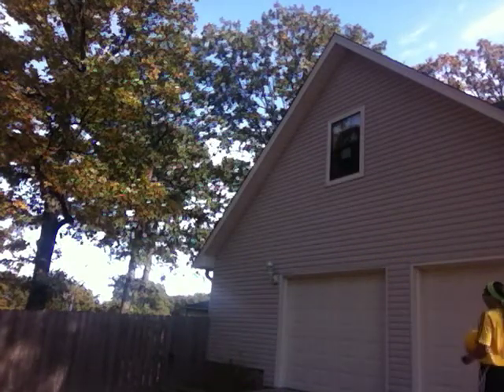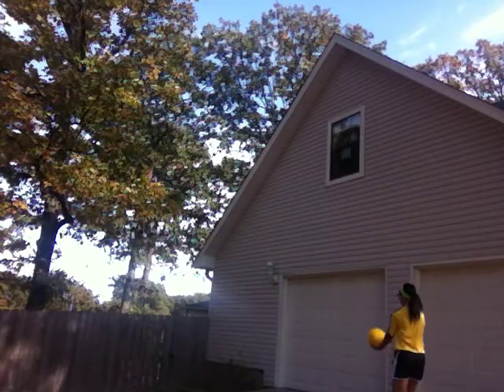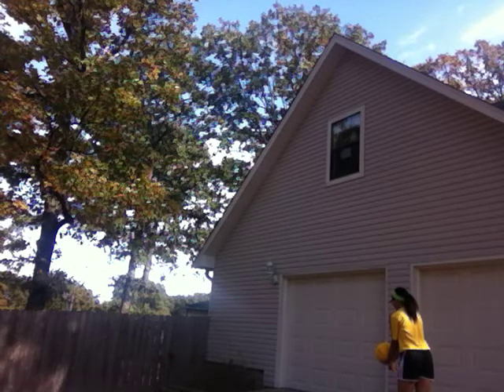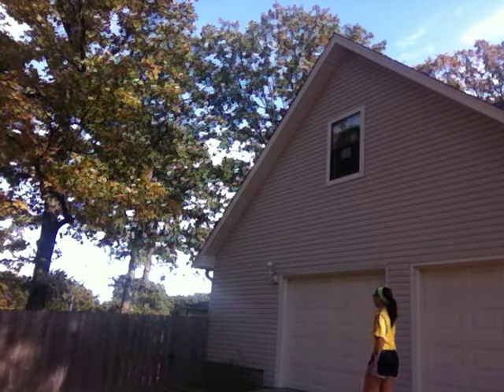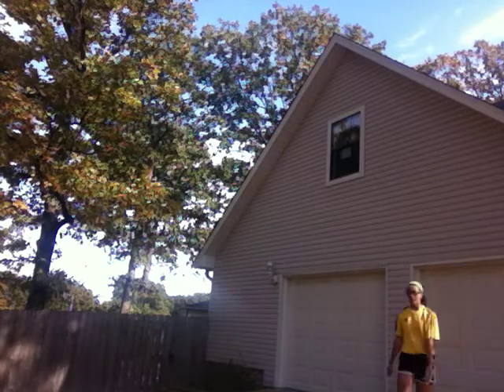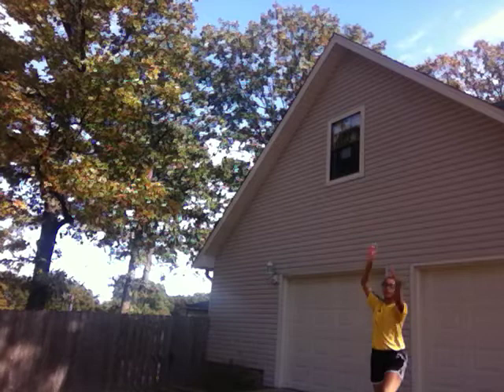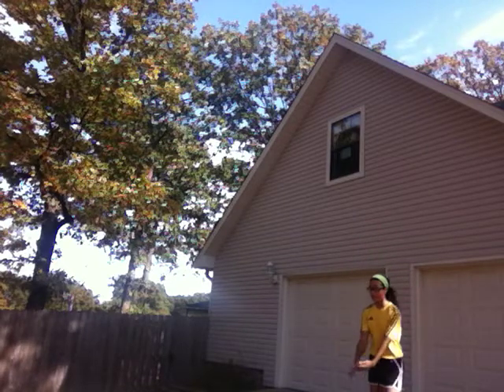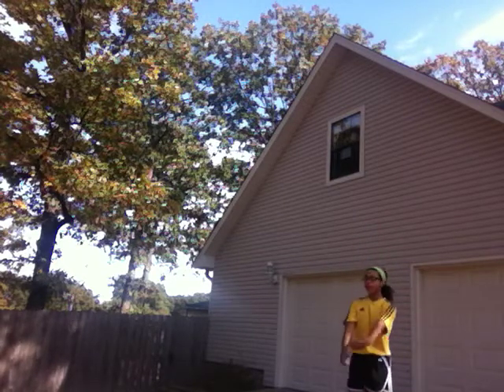how to serve a volleyball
:) P.S I'm not actually 30 feet away from the net because you wouldn't have been able to see me! So soon I'll post videos of me actually serving a volleyball at 30 feet.